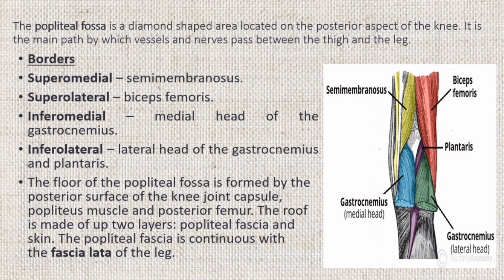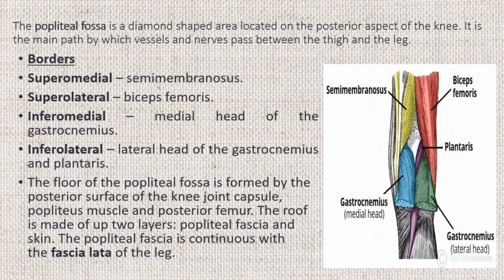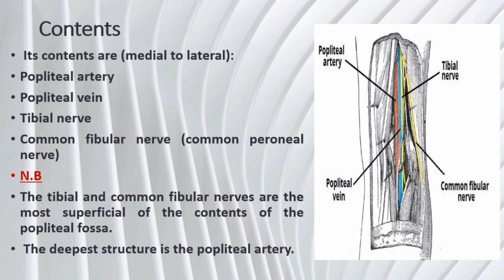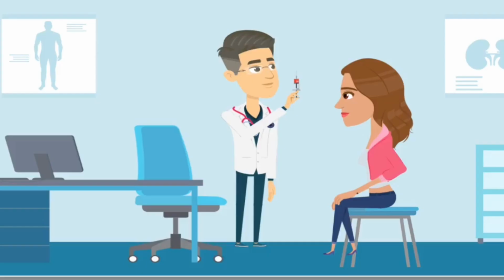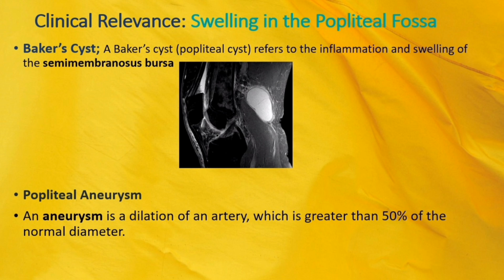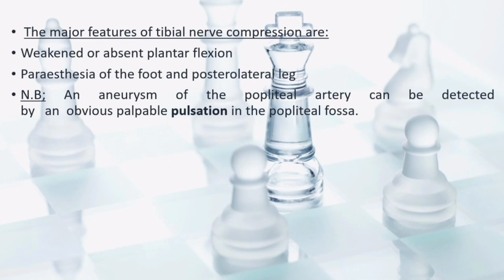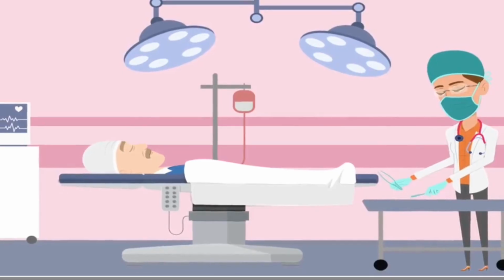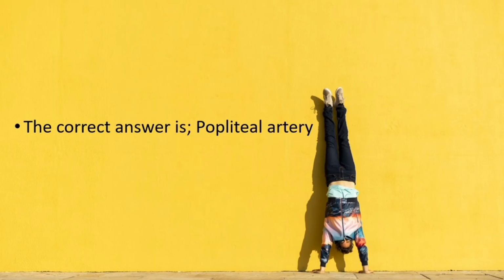Popliteal fossa Anatomy